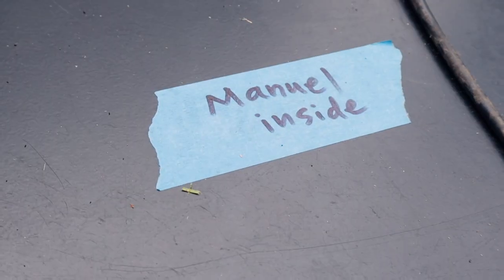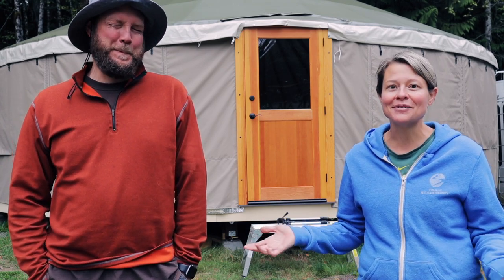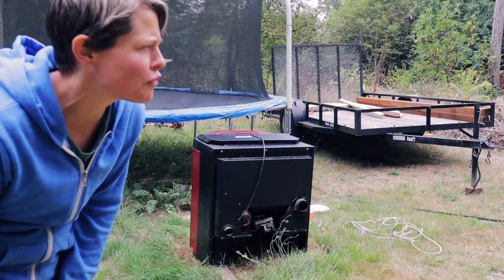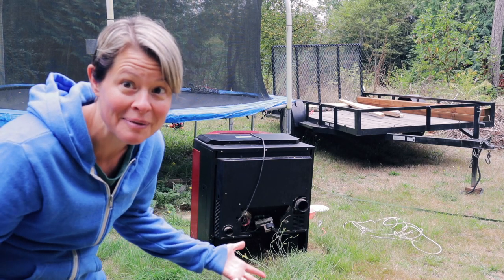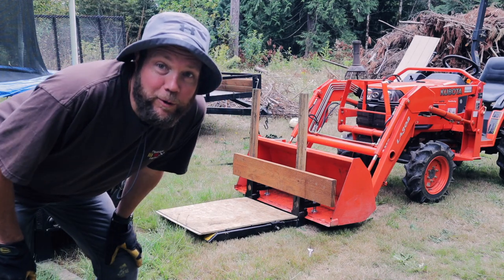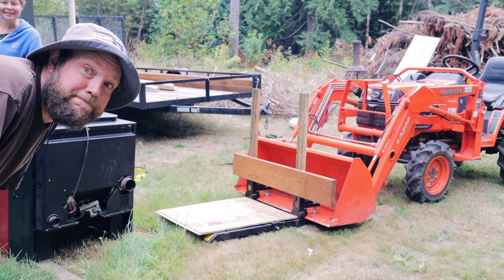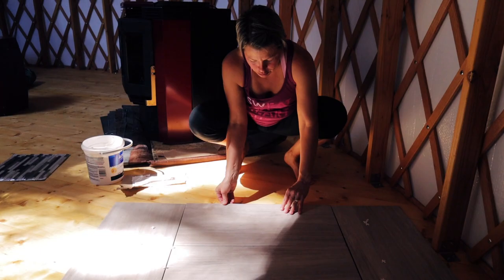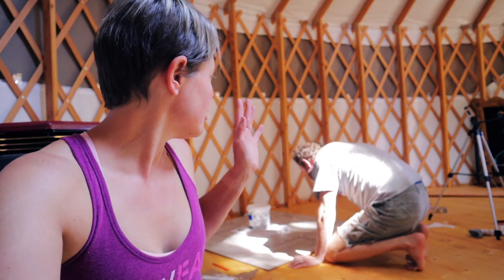Will this EVEN WORK!? // Heating our OFF GRID Yurt (Part 1) - Ep. 9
In this episode, we are back at our land after a month away.  We have a lot to do on our yurt to make sure it’s ready for winter, but first on the agenda is getting our pellet stove into the yurt.  This may seem like an easy task, but a pellet stove is SUPER heavy and at this point, we don’t have a deck leading up to our yurt so it’s just a BIG step up.

We use the assistance of the tractor to get our pellet stove into the yurt and then it’s time to build the hearth.  Ryan and I have both never laid tile so this is a learning project for both Ryan and I.  We are able to lay the tile in this episode but had to wait to grout.  We’re super excited for you to follow the process of getting our pellet stove fully installed in our off grid yurt.

If you enjoy our content, please consider becoming a patron and supporting us on this journey.  You'll receive bonus content and special access to LIVE events.